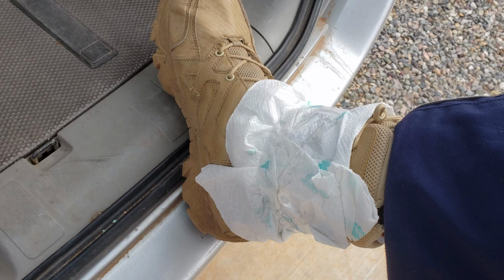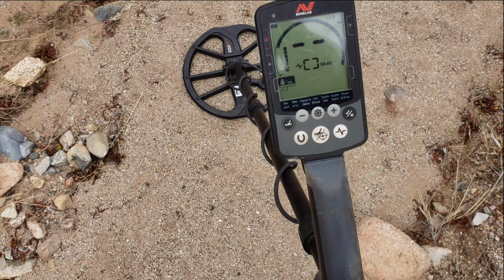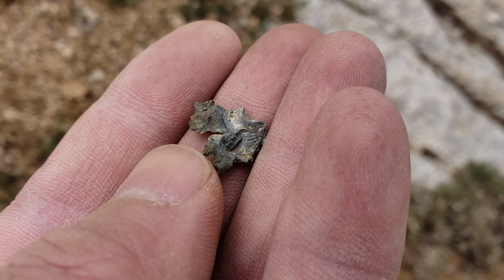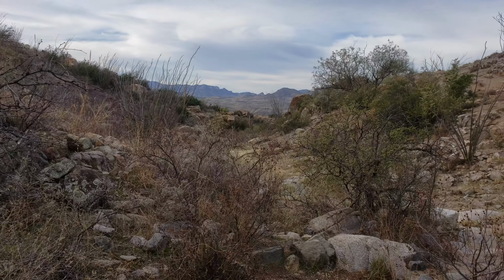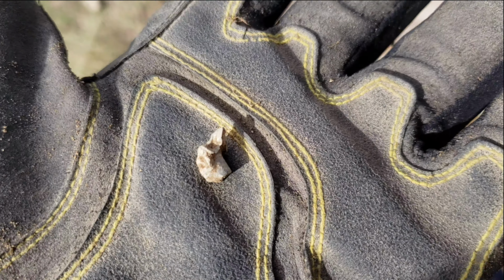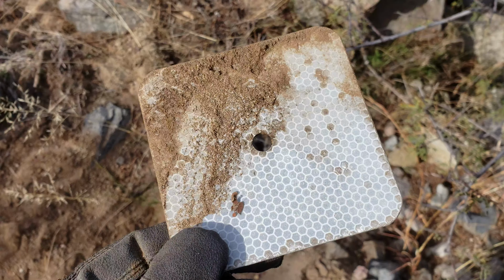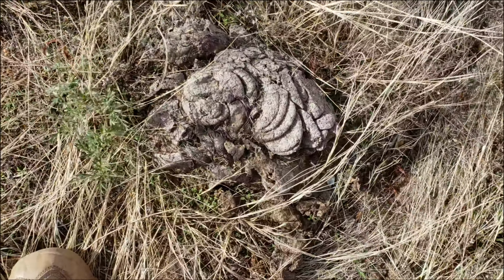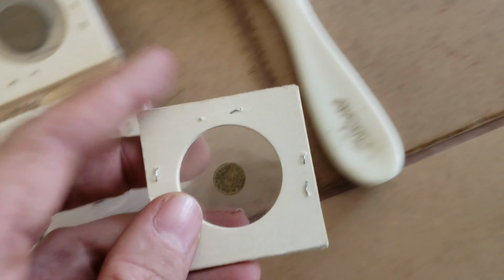Treasure Hunting - Arizona Wash For Gold Nuggets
In this my 201st metal detecting movie, its time to break out the Nox 600 and hit a wash behind my old friend Jim's place. He says there should be Gold there. We'll pick some oranges and Jim will show me some of his coin collection and share a cool story about finding a Gold coin. Digging in Arizona is not easy nor is it profitable. I love me a good detecting adventure though and the scenery here can't be beat. A huge THANK YOU to all 7000 supporters of Unfrequented World.